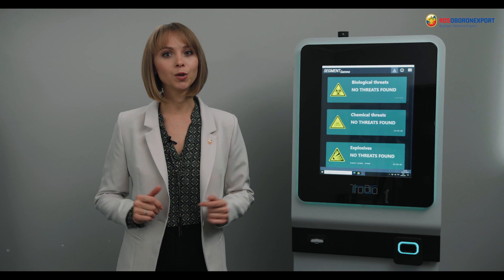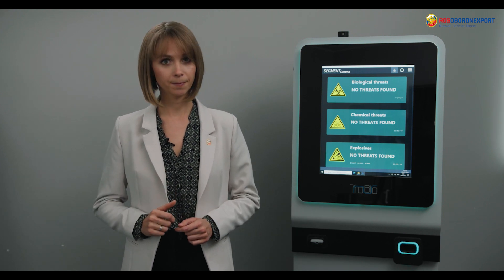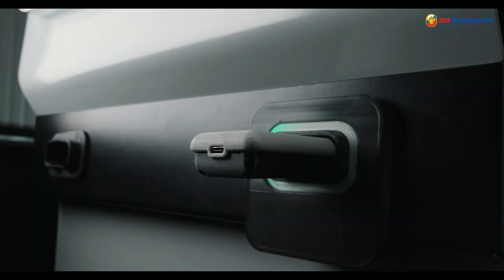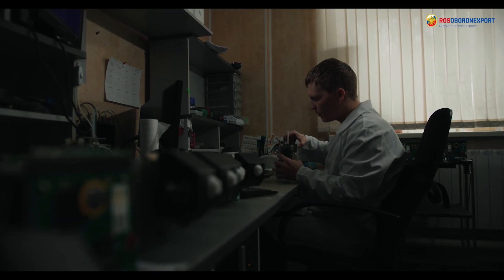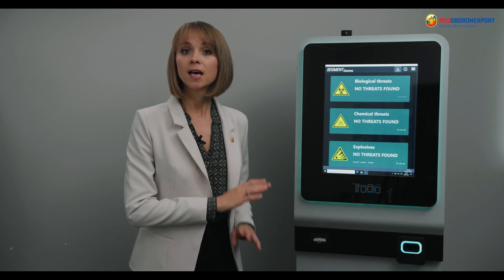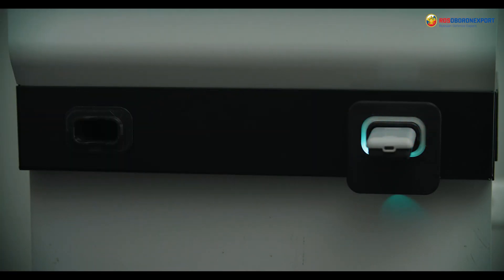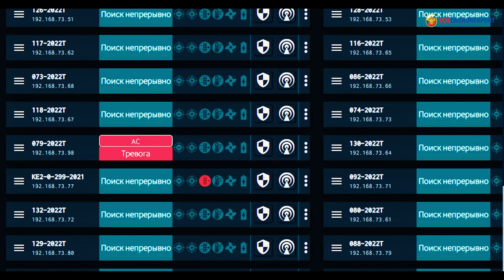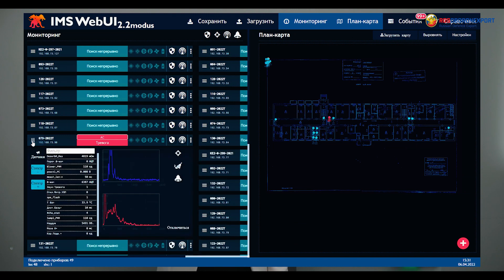Segment Gamma System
Segment Gamma is a system combining several technologies for real-time detection and identification of explosives, hazardous chemicals and biological threats. The system leverages security of critical sites, VIP offices, indoor public areas and infrastructure.